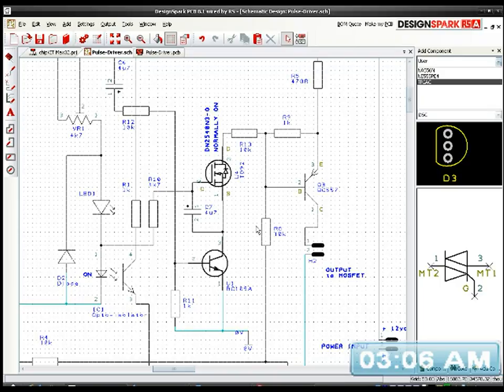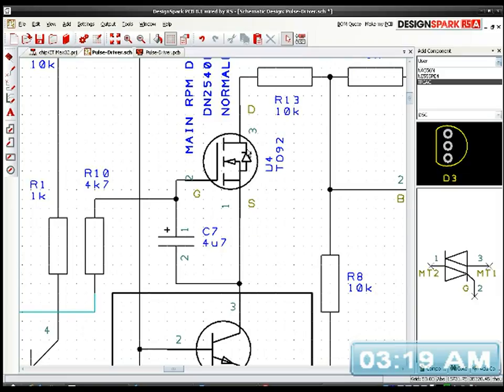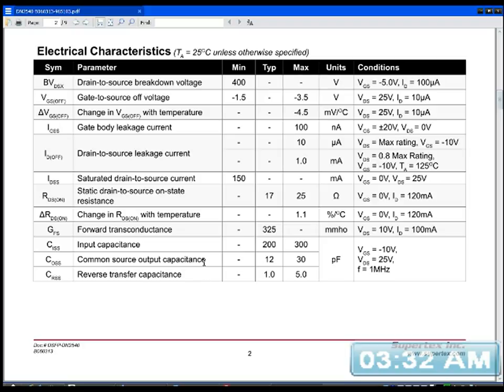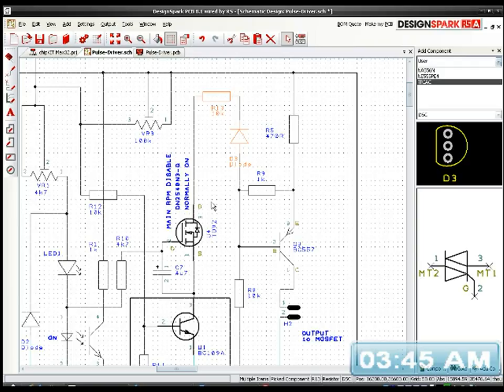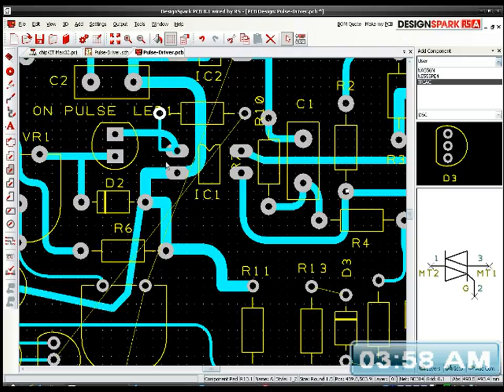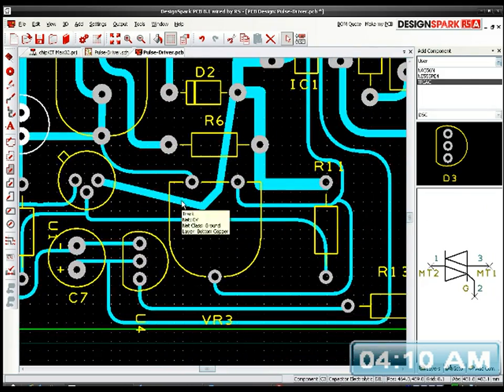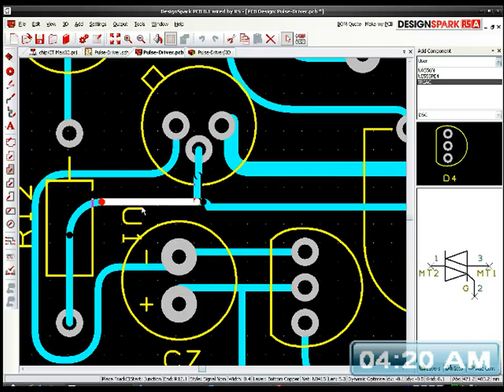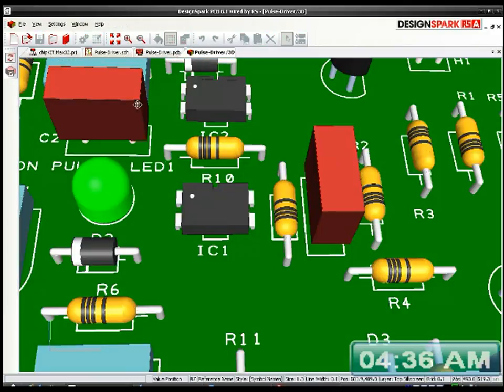New PCB Circuit Design Part Two - Live Stream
I come up with some interesting solutions for my new pulse motor driver circuit, using a normally ON mosfet to disable the soft starter section.